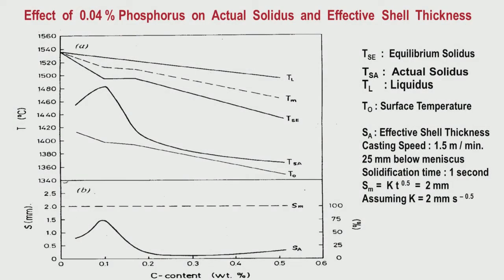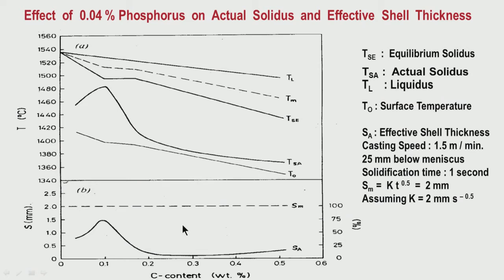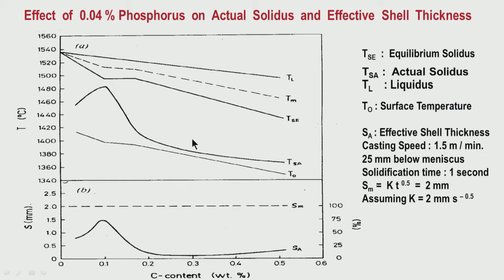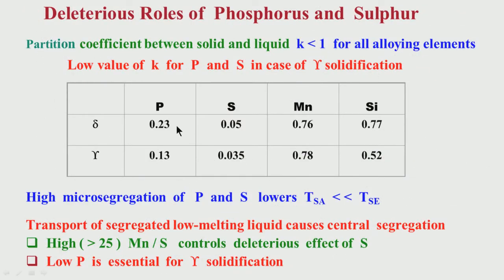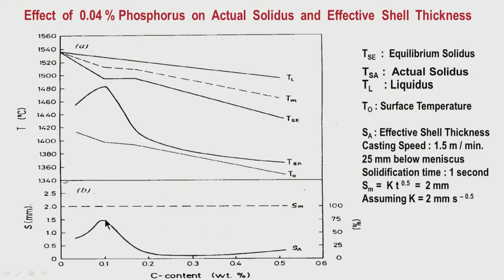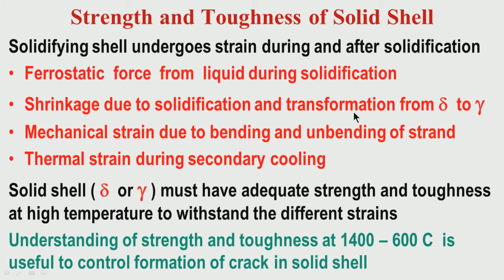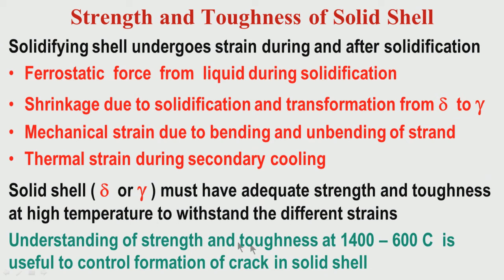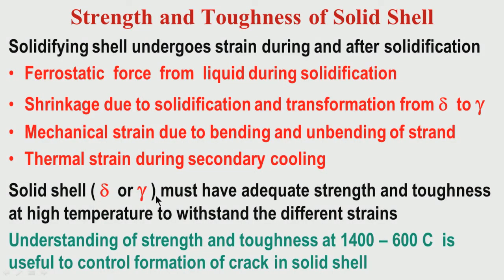Strength of Solidifying Strand